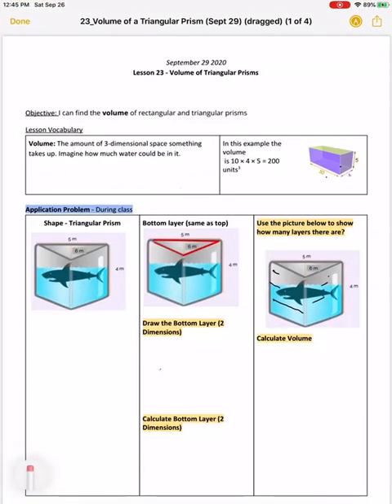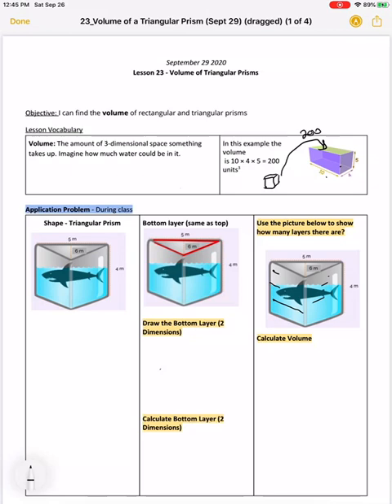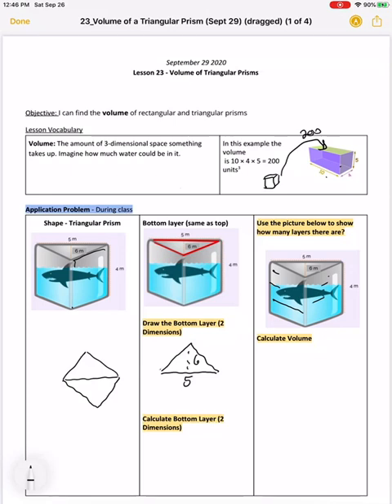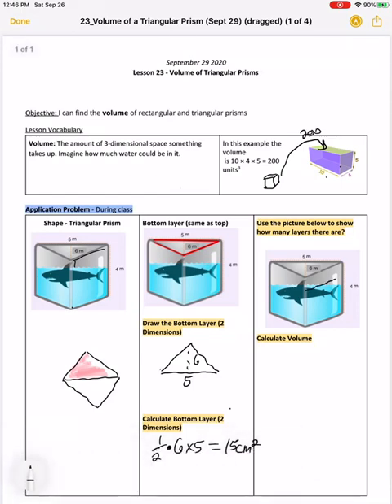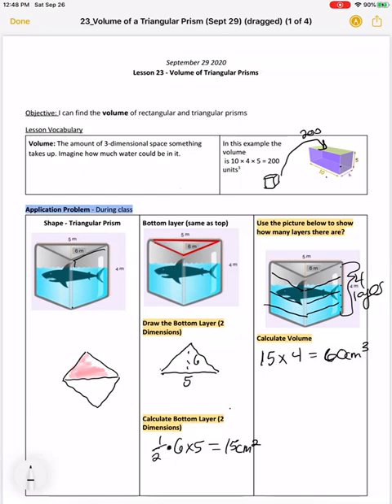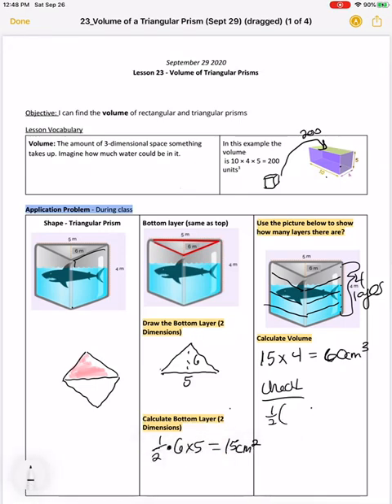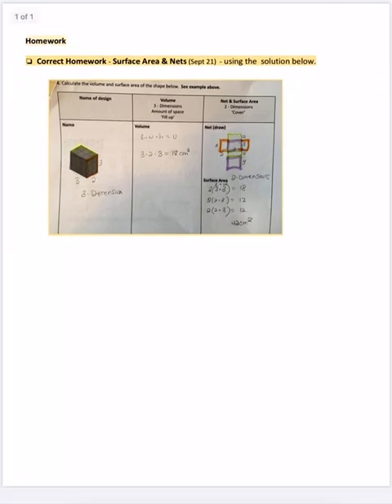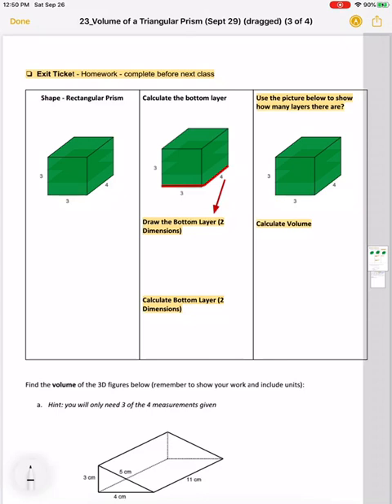Volume of Triangular Prism Lesson Video